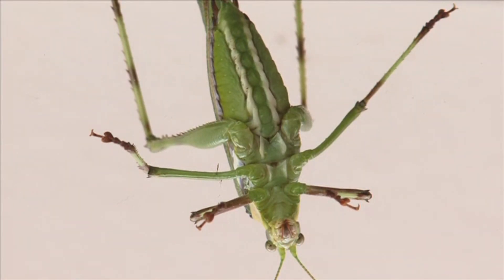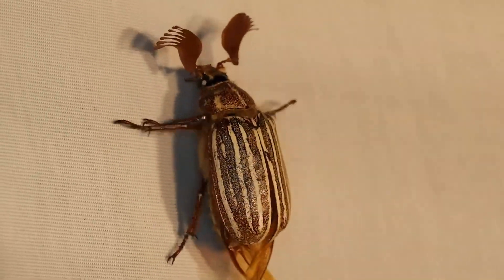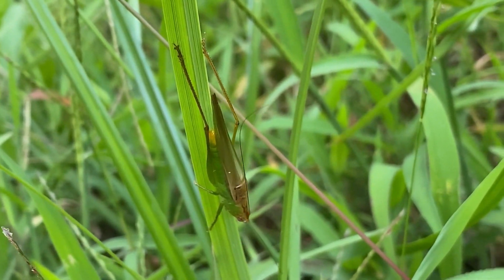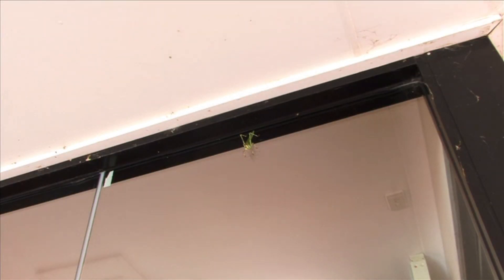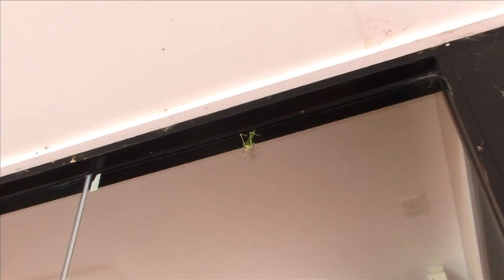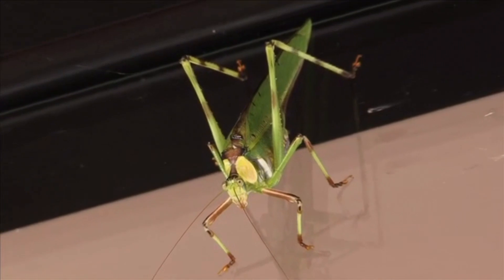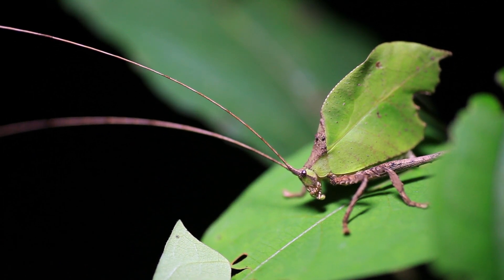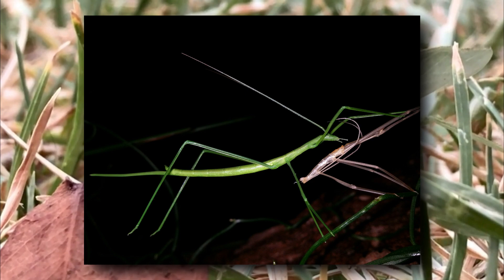Katydid 🍃 (10 FACTS You NEVER KNEW)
Be sure to watch our full Katydid Facts episode to learn more about them:

10 Katydid Facts:
1. Straight Winged 0:00
2. Tegmina 0:17
3. Comb Sounds 0:33
4. Special Tunes 0:53
5. "Katy-did" 1:11
6. What Katy Did 1:27
7. Catedidst 1:44
8. Cicada? 2:03
9. Filiform 2:28
10. Not All Noisy 2:46
11. Did you also know... 3:02